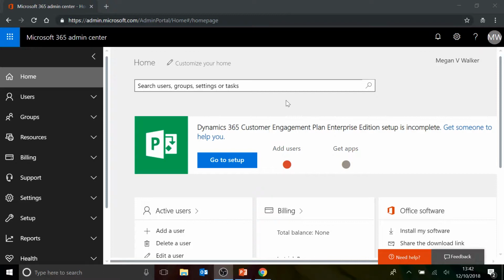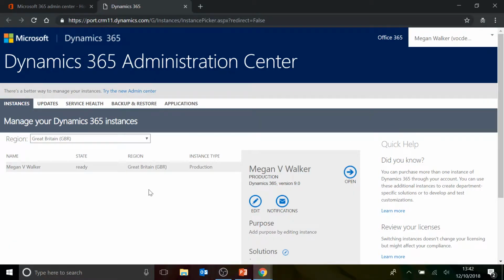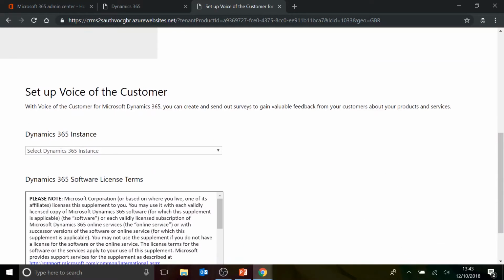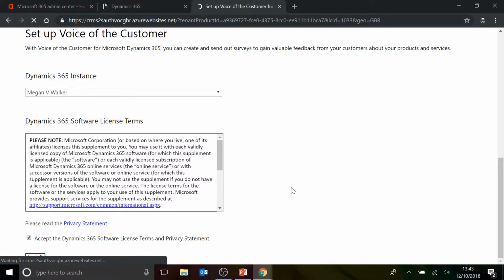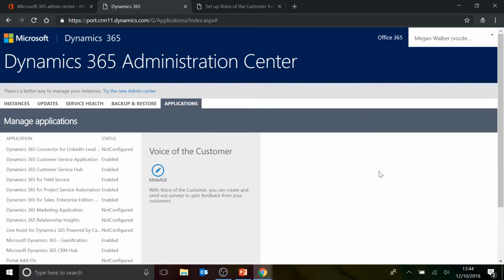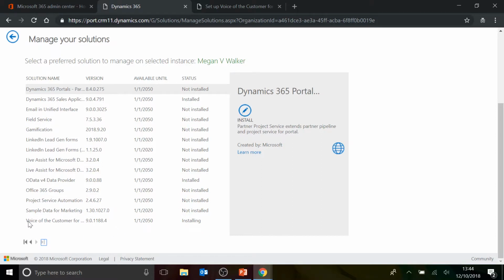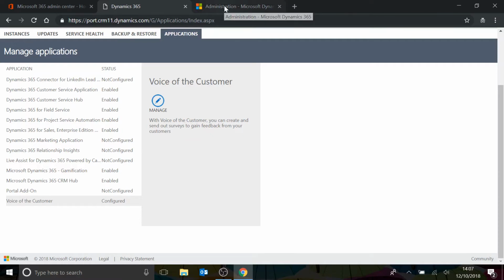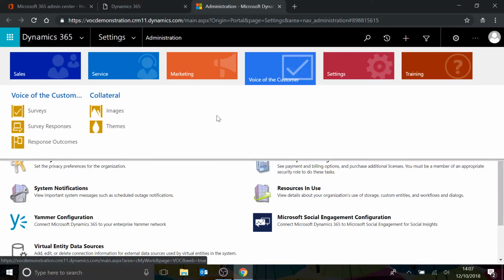Installing The Solution - Voice of the Customer